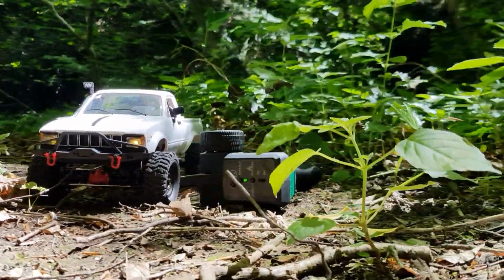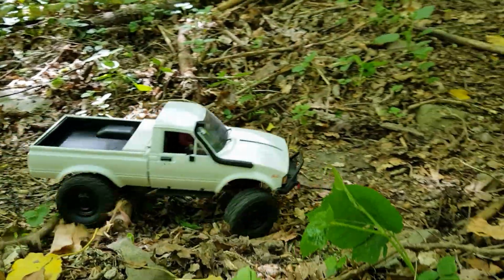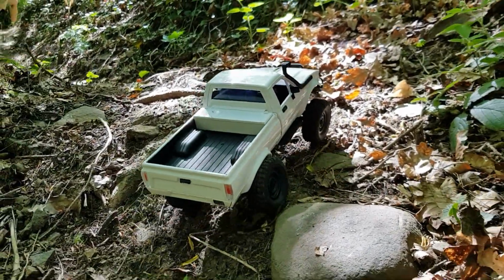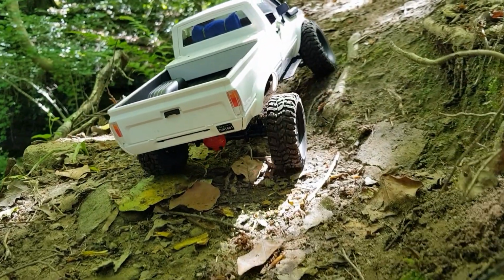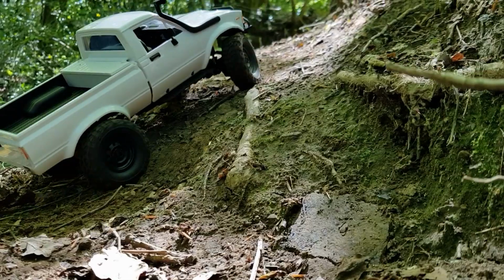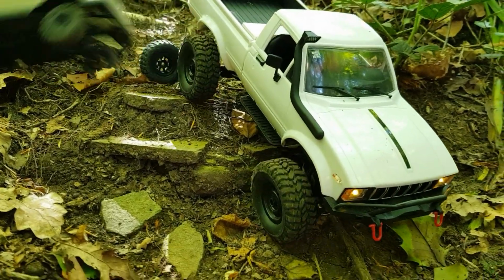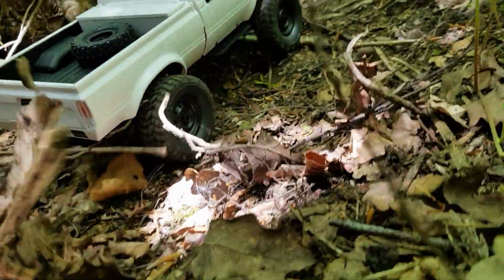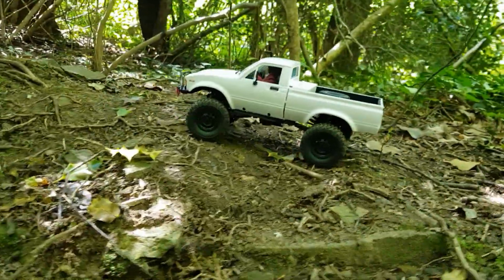The NEW WPL C24-1 KM 💪Toyota Hilux Metal RC Kit!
The C24-1 KM is finally here!
This was once upon a time only available in RTR and kit form.
Unit now!
WPL doing what they do best, listening to us!
Before now this was a pricey option, you had to get the C24-1 kit, metal 4x4 upgrade kit, dual speed and a set of wheel weights.

Now its all available in the form of the KM package!
I've said it before, I'll say it again. These are the best value for money kits on the market!

Please give this video a massive thumbs up 👍 it will really help me to grow as a content creator ❤

As always, any questions, just ask 😊